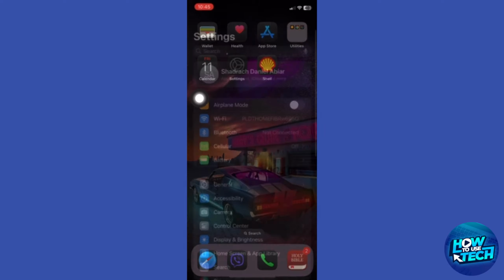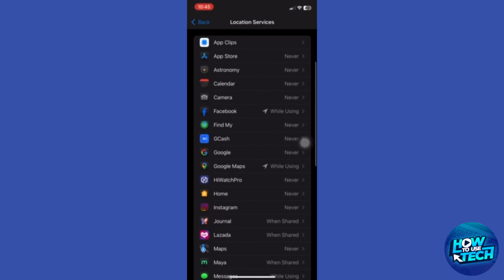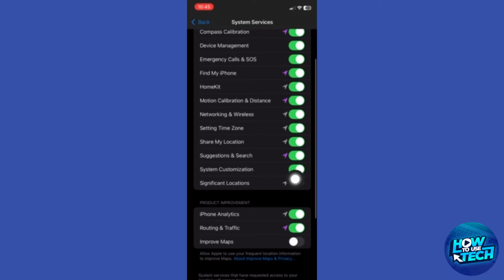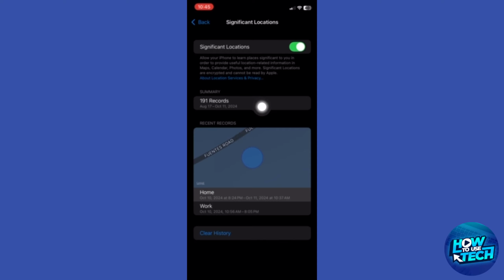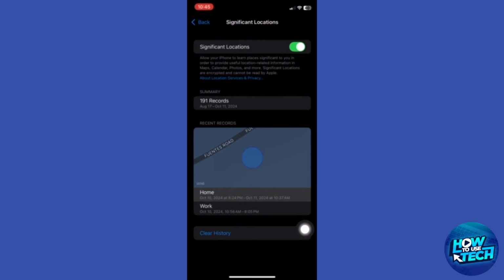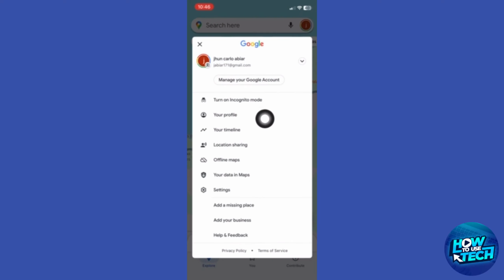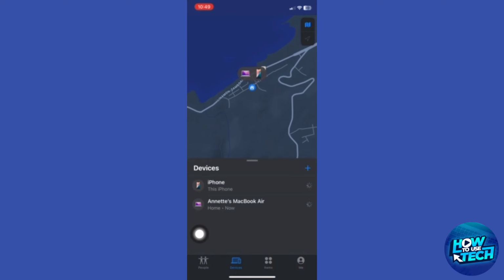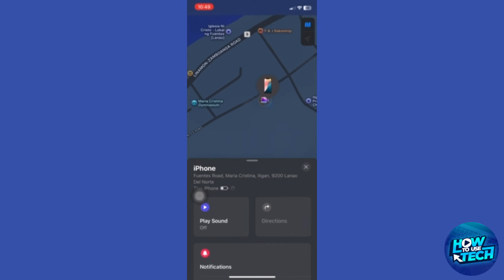How To Check Previous Location On iPhone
In this video , I will show you How To Check Previous Location On iPhone. The method is very simple and clearly described in the video.